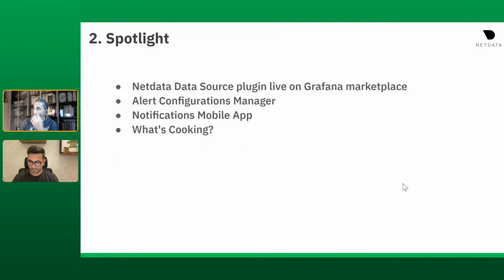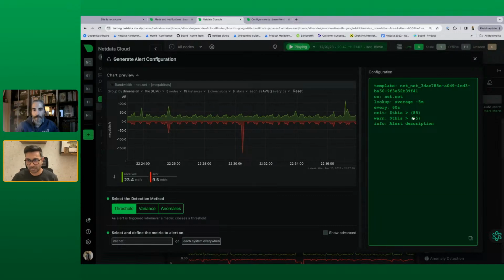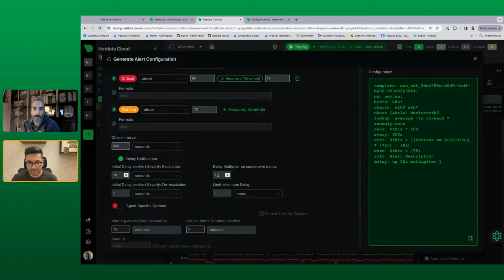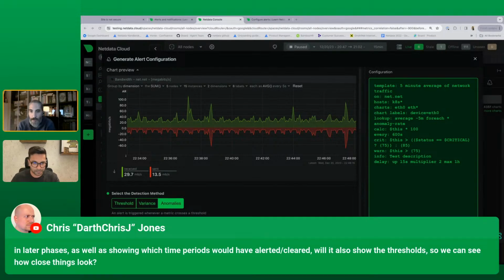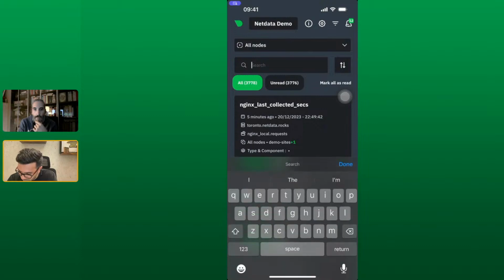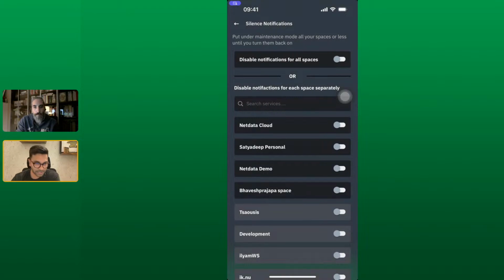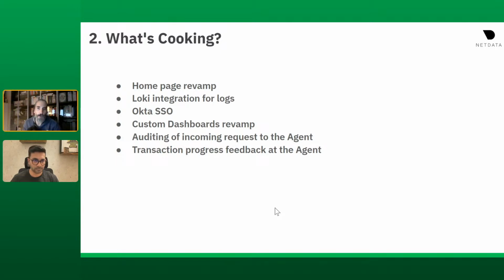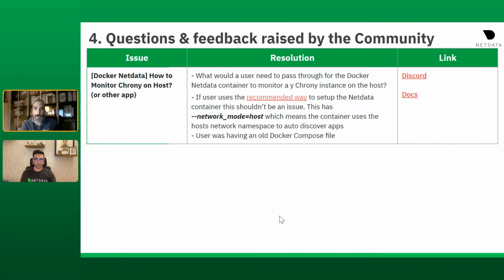News on the Alerts Domain and What's Cooking? | Netdata Office Hours #11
Join the Netdata Team, on the 20th of December at 17:00 UTC for the Netdata Office Hours.

Together we'll cover:
- Spotlight
   - News on the Alerts domain: Alert Configurations from the UI & Notifications Mobile App
   - What's currently cooking?
- Open slot for questions.
- Questions & feedback raised by the Community

This event will be available to the Community for rewatch.

Hoping to see you there!

00:00 Waiting to start
02:29 Introduction
02:59 Agenda
03:21 Netdata Grafana Data Source plugin
05:04 Alerts Configuration Manager
22:36 Notifications Mobile App
36:51 What's cooking?
41:03 Questions & feedback raised by the Community